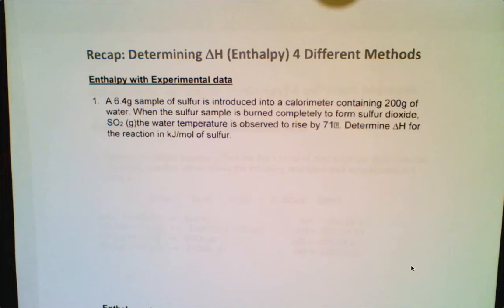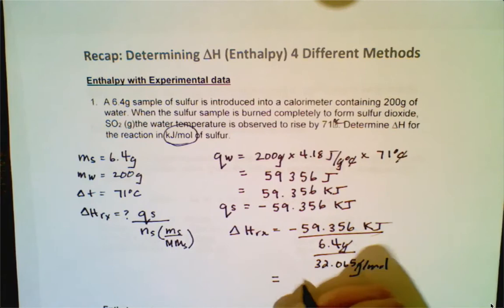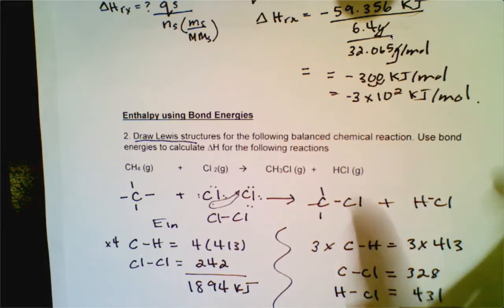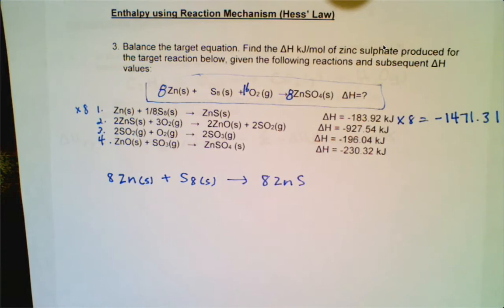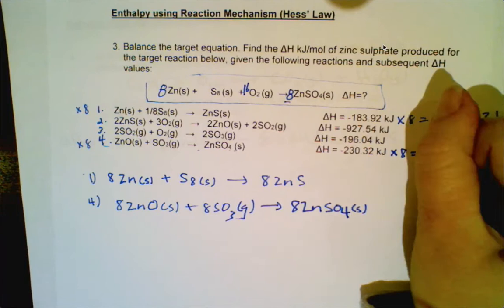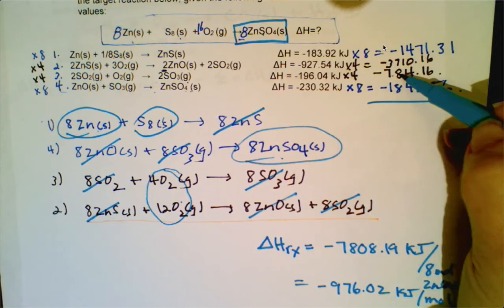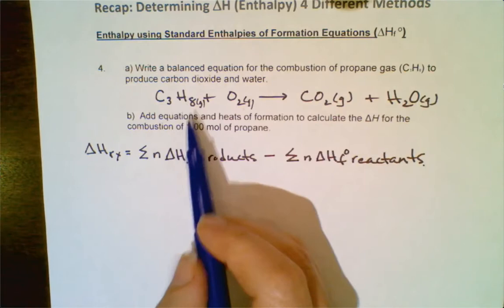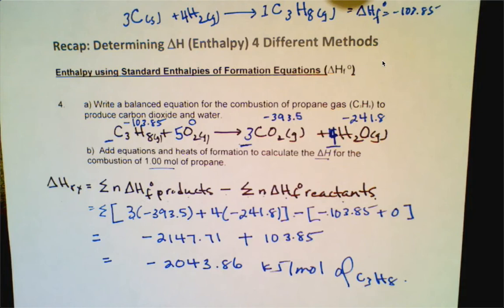Summary Enthalpy Calculations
Four ways to calculate enthalpy using experimental data, bond energies, Hess' Law and Standard enthalpy of formation values.